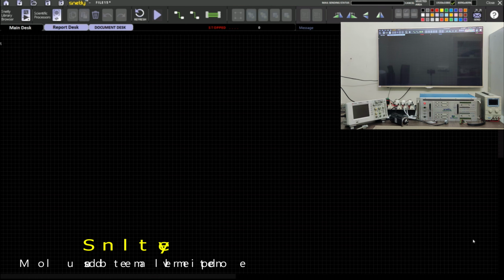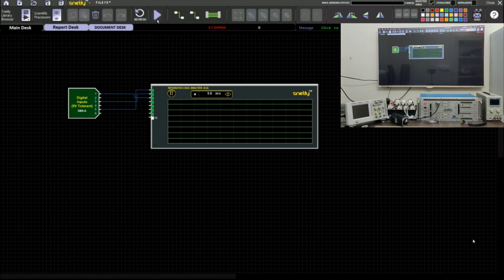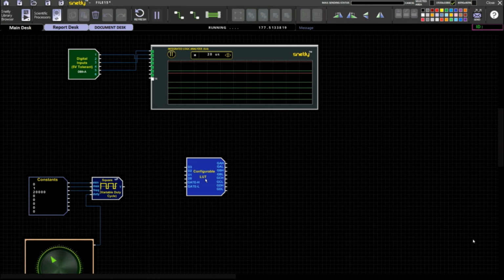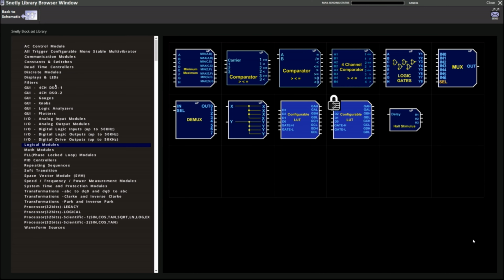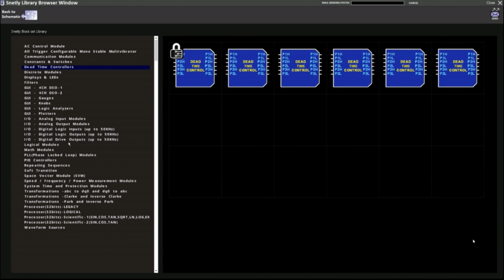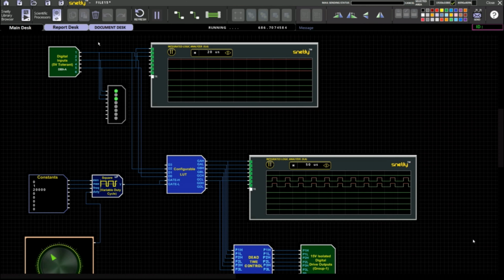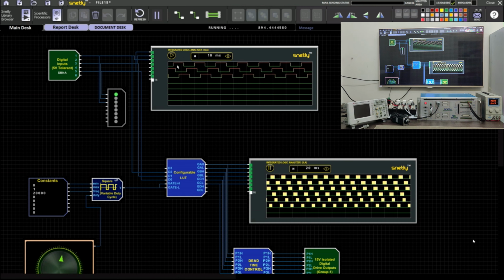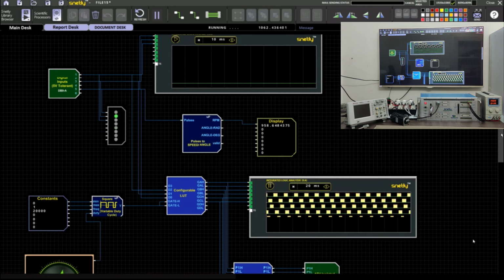Open Loop control of Brushless DC motor - Realtime implementation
In this video, we have shared step by step explanation of module-level real-time speed control of the Hall sensor-based Brushless DC motor with six step commutation PWM technique.

Smart ProtoX
31, Alagesan St, Tambaram West,
Chennai, Tamil Nadu 600045